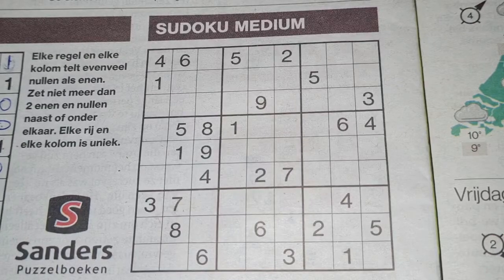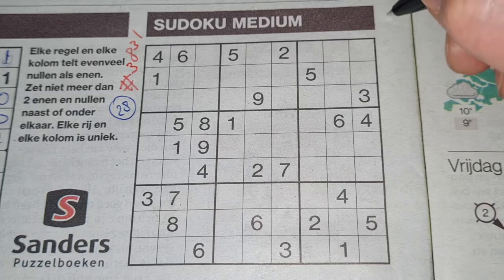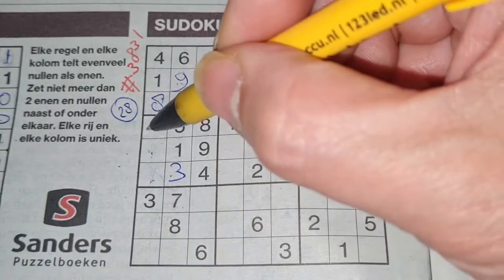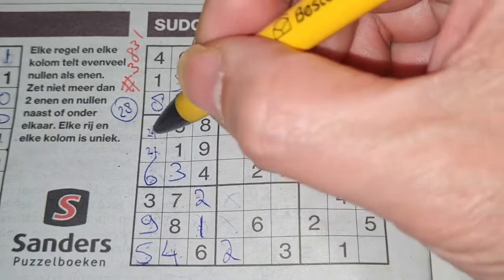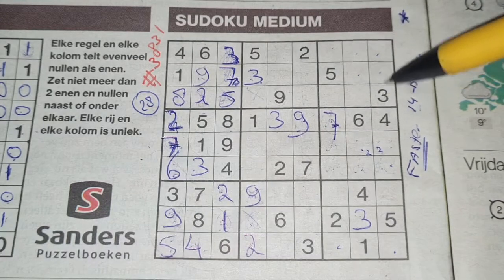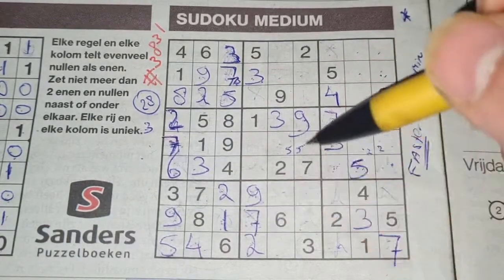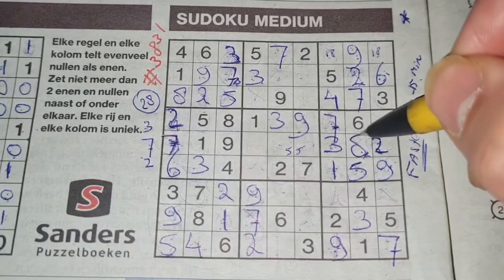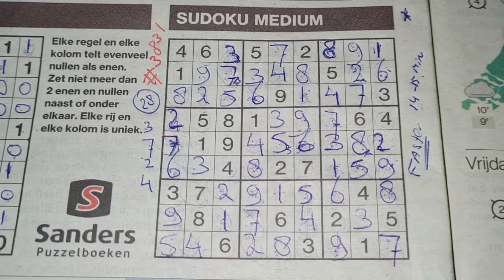Preparation for the upcoming Omicron! (#3831) Medium Sudoku part 2 of 3 12-15-2021 (No Additional)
(Today no additional with extra Sudoku's)